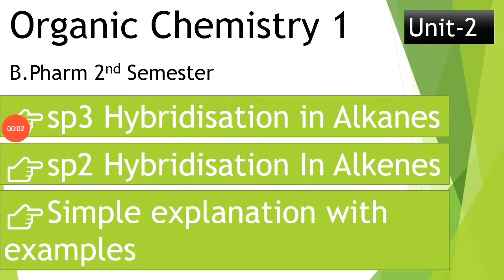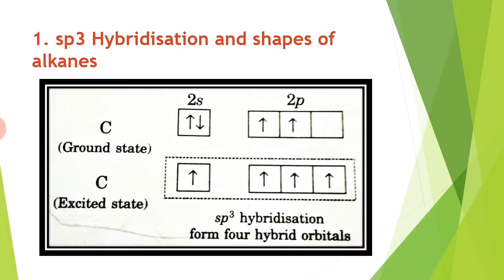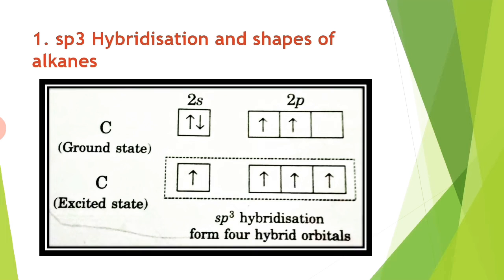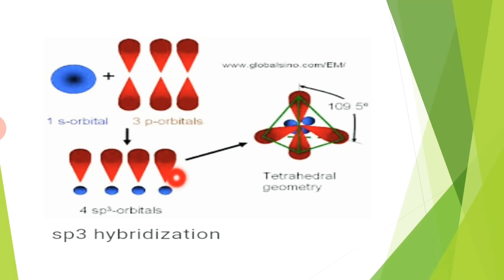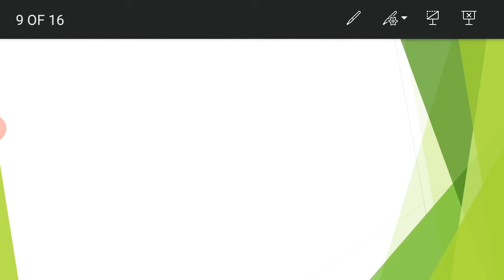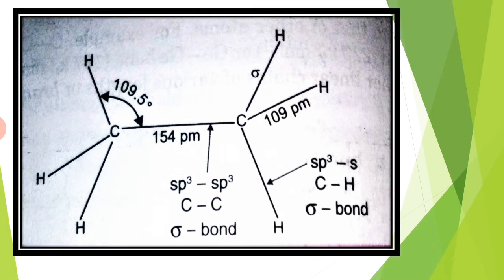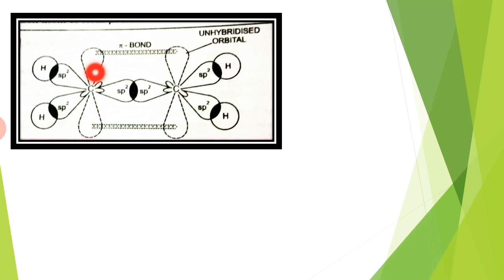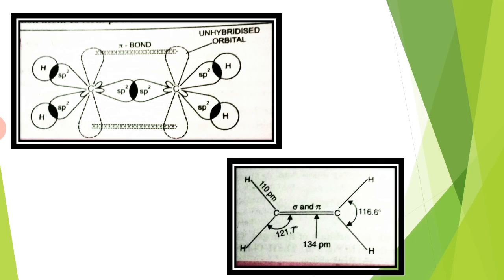Hybridisation in Alkanes And Alkenes||B.pharm 2nd sem||Unit-2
Alkanes, Alkenes and Conjugated Dienes (part1):
In this video, following points are cleared:
        In alkanes one 2s orbital and three 2p orbitals get hybridised to form four sp3 hybrid orbitals.This gives tetrahedral arrangement to the molecule .
      In alkenes one 2s orbital and two 2p orbitals get hybridised to form three sp2 hybrid orbitals.This gives plannar or flat arrangement to the molecule.😃

Alkyl Halides